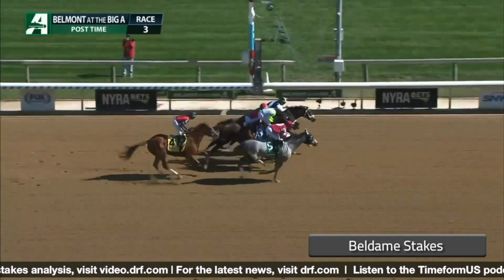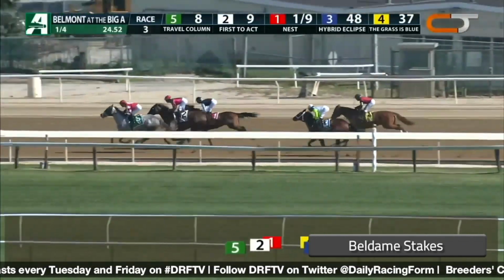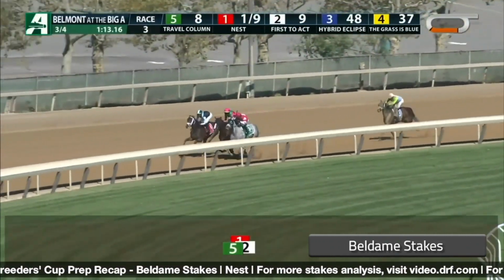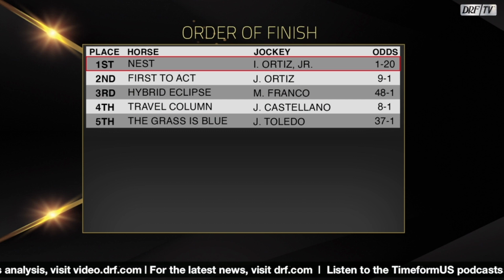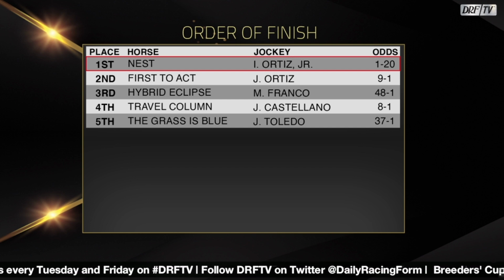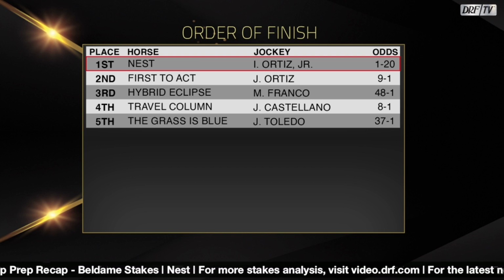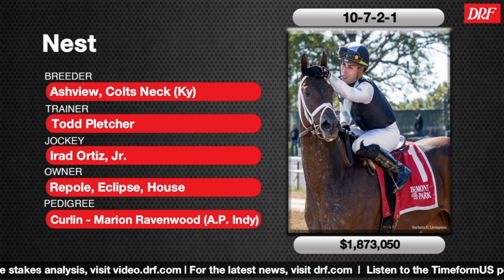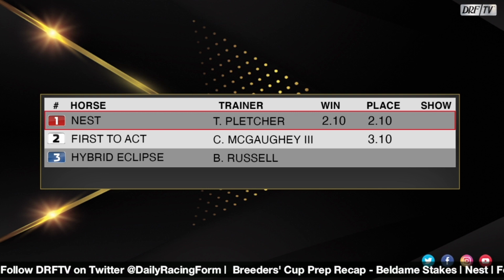Breeders' Cup Prep Recap | Beldame Stakes 2022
Here are Dan Illman and Mike Beer with the recap of the Beldame Stakes.

Join DRF Bets and get $200 Deposit Match & Free Formulator!